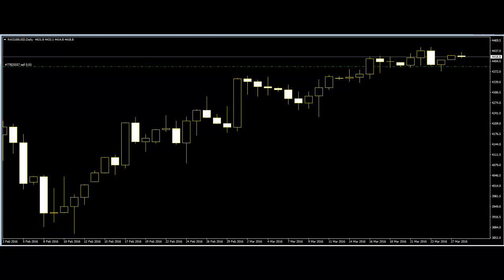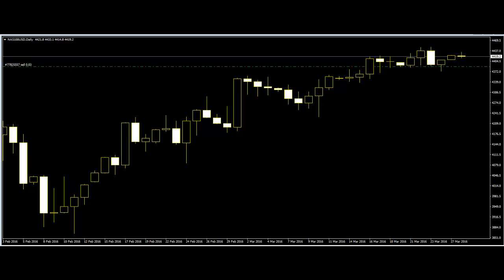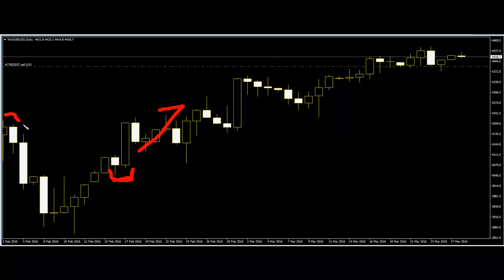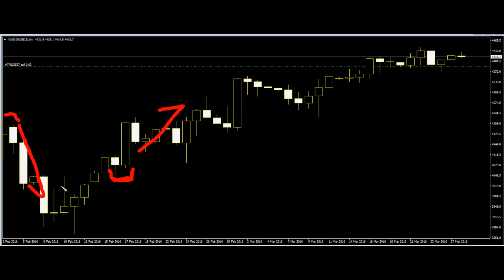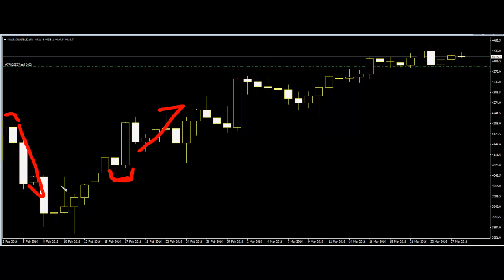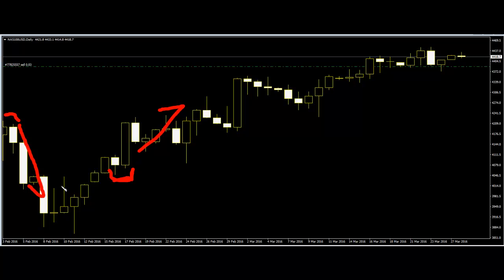signal bars Reversal bars